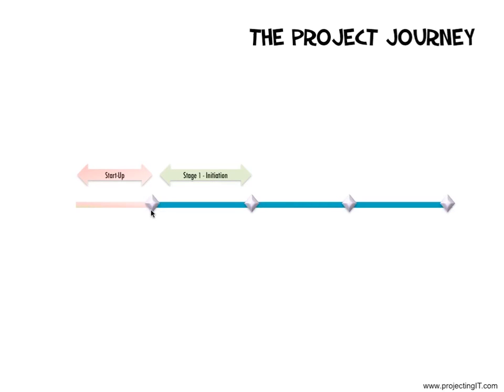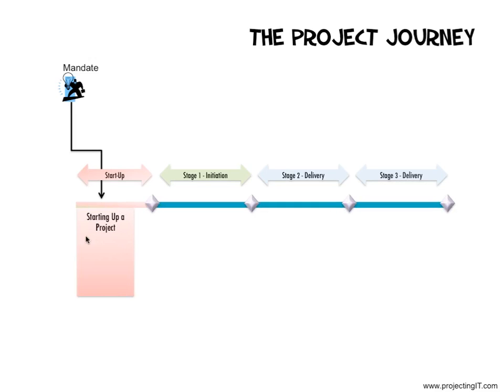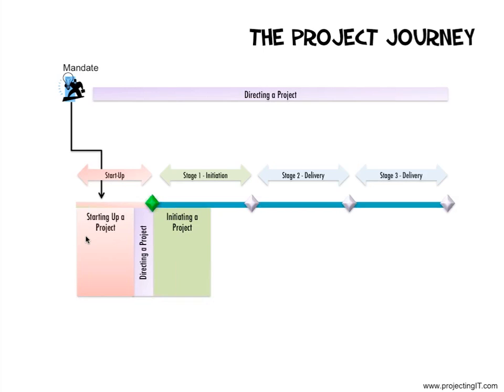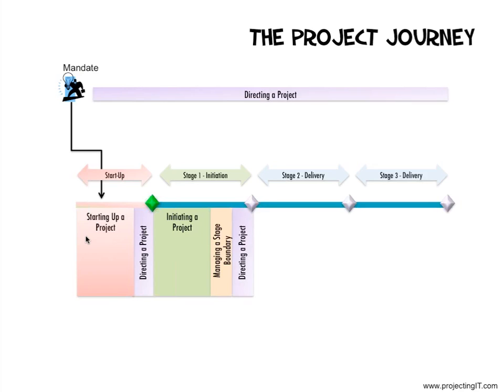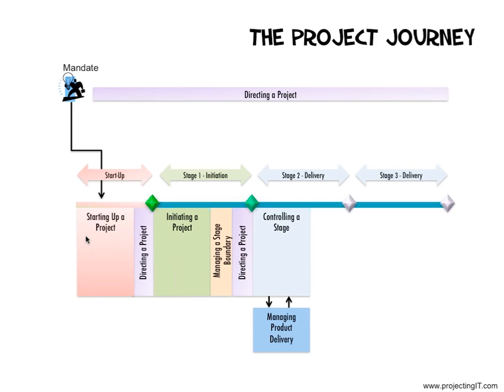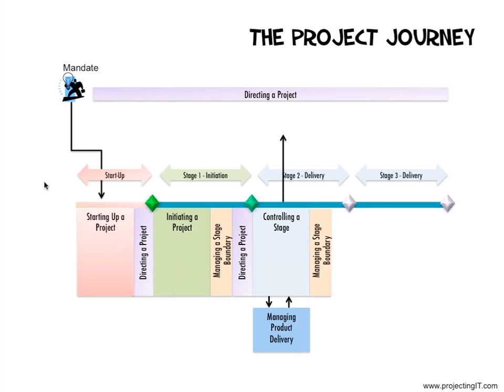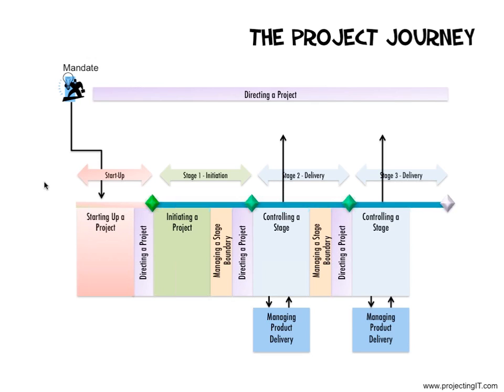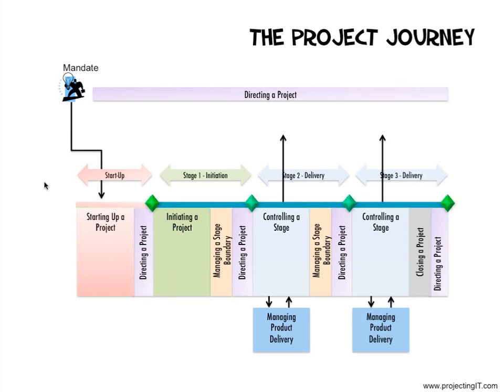PRINCE2 process Model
This Presentation by ProjectingIT, PRINCE2 ATO provides overview of how projects are delivered using the 7 processes of PRINCE2.